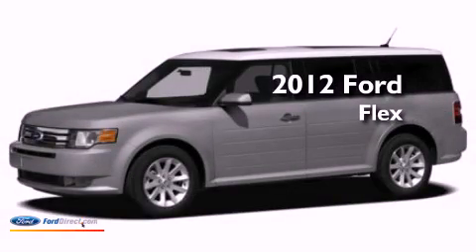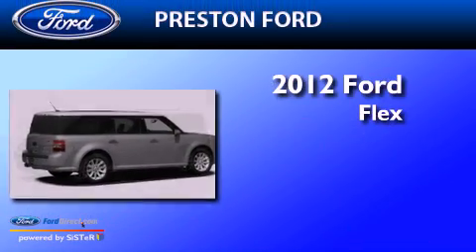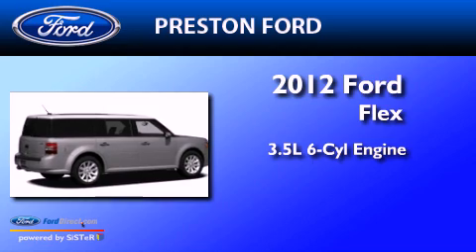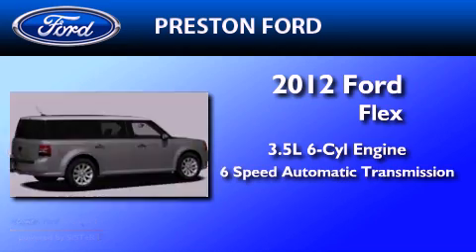2012 FORD FLEX Annapolis MD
Year : 2012

 Make : FORD

 Model : FLEX

 Engine : 3.5L V6

 Trans . : AUTO 6SPD

 Exterior : WHITE SUEDE

 Miles : 3

 Preston Autoplex

 4313 Preston Road

  , MD 21643

 2012 FORD FLEX  MD